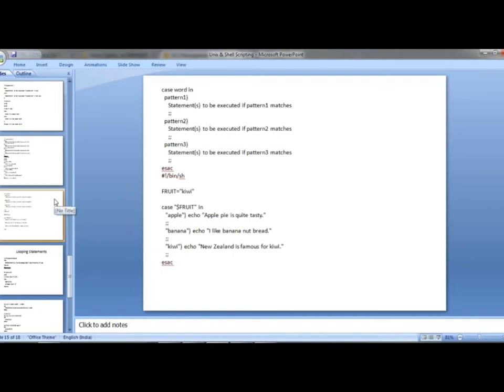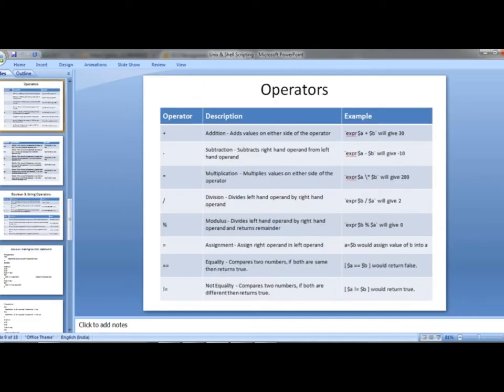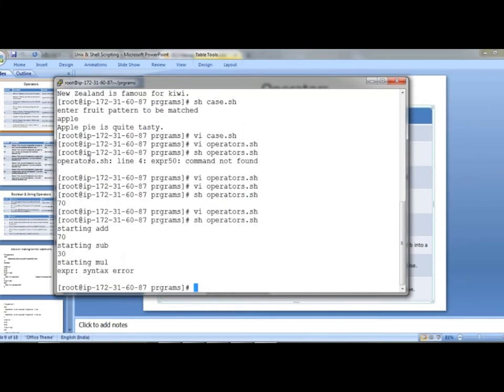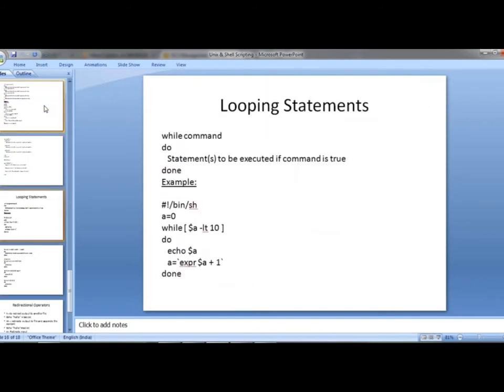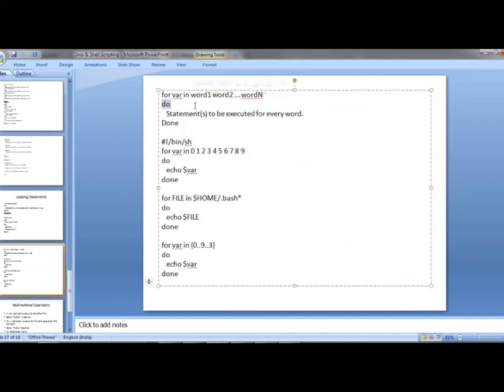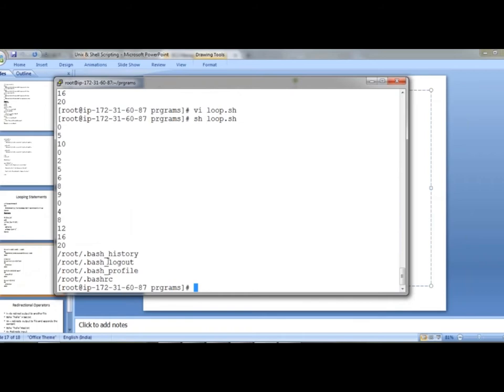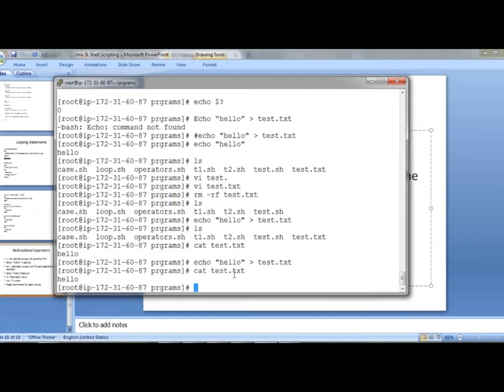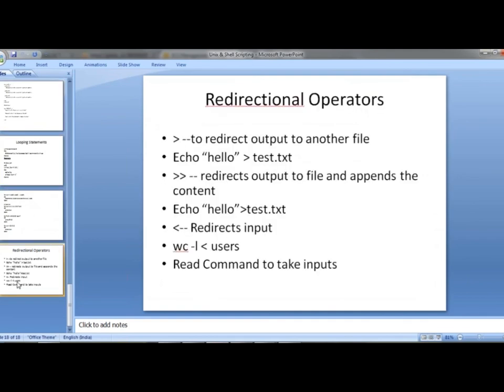DevOps Tutorial | DevOps Tutorial for Beginners | DevOps Training Videos | Class 5